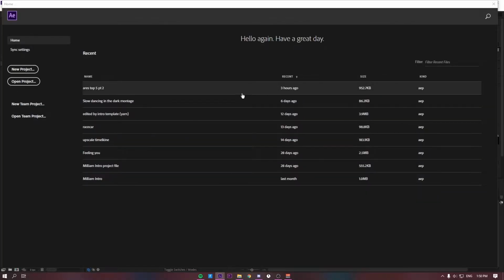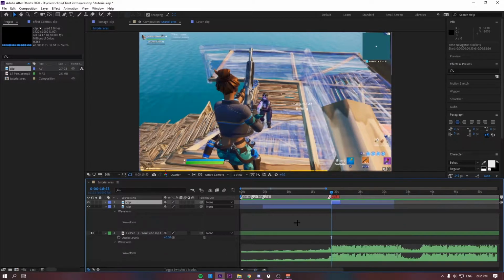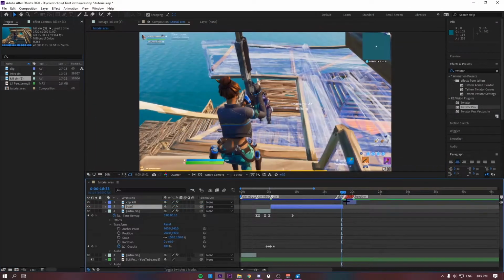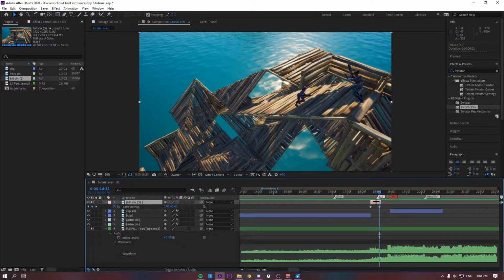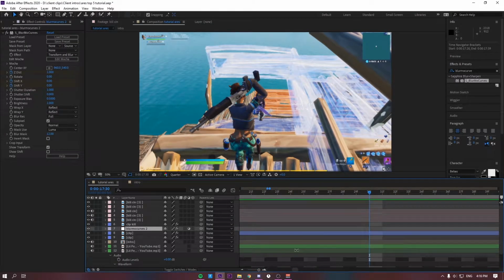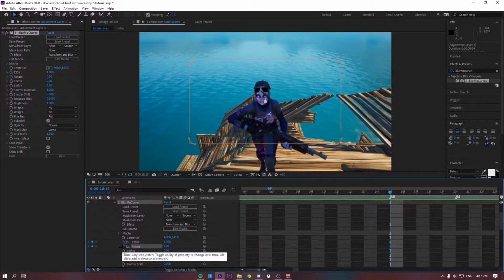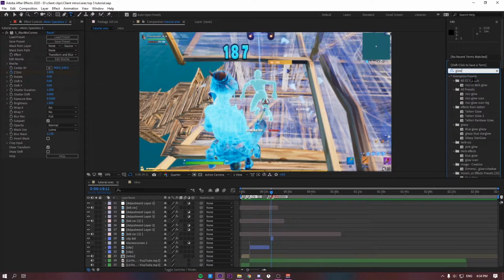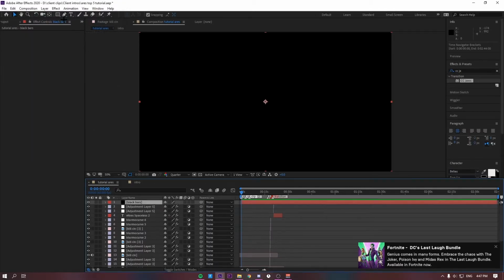Tutorial: How to edit like Flea and Milliam *After Effects*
Hi, this is a tutorial where you will learn to edit an INSANE clip like Flea and Milliam

Here are the main time stamps for the video:
0:00 Intro (clip)
0:58 Settings things up
1:20 Syncing the clip
5:05 Tips while filming cins
5:35 Editing cinematics
10:26 Transitions
15:04 Transitions
16:30 Black bars
18:48 Outro